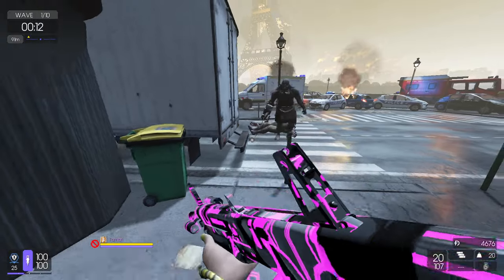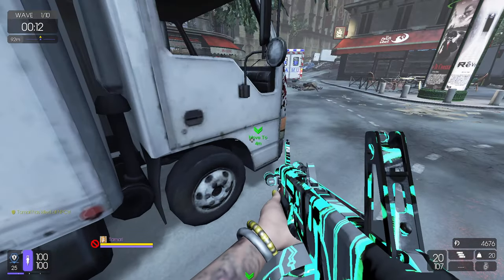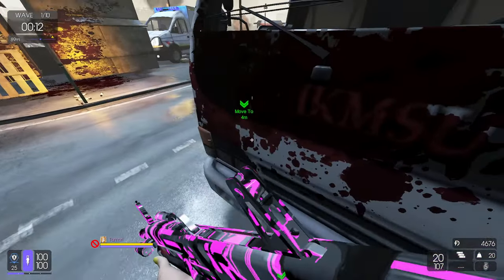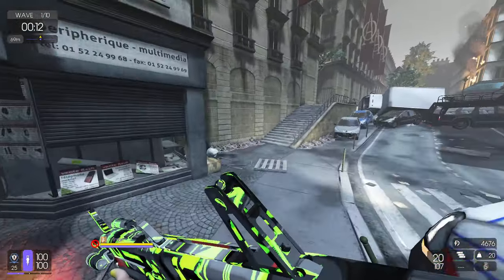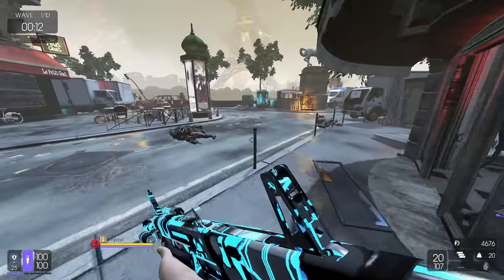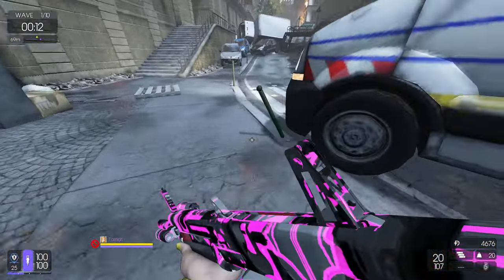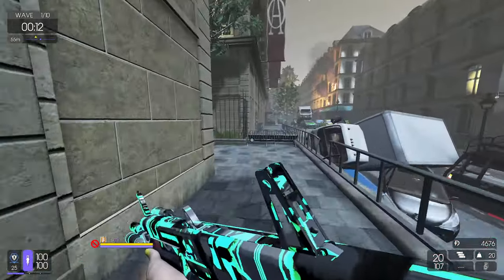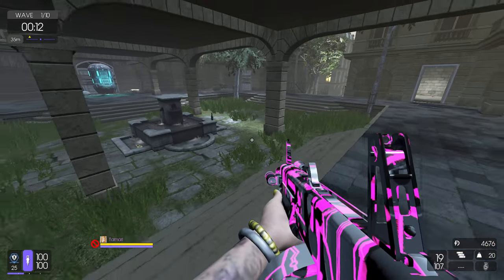KF2 | Corner Kiting Tutorial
We're a chill and close-knit community looking to enjoy KF2 (and even other games) drama-free and care about having fun above all else. The servers feature a lot of QoL improvements to the game and things like custom achievements, additional prestiges, and a lot more - all with the goal of augmenting the vanilla experience, not changing it. We also play CD basically every day and it is one of our stated goals to introduce new people to the mode.

If you're interested, come join us! We don't bite :)

The purpose of this video is to explain the usefulness and tactical value of Corner Kiting as a stall/delay tactic. This is mainly a niche tactic but can prove very useful during critical scenarios such as Last Man Standing and/or kites.

Timestamps:
Intro  |  0:00
Demonstration  |  0:41
Explanation  |  1:32
Use Cases  |  3:14
Considerations  |  4:11
Confusing the AI  |  5:52
Practicing  |  7:45